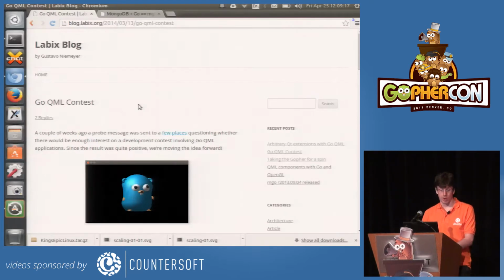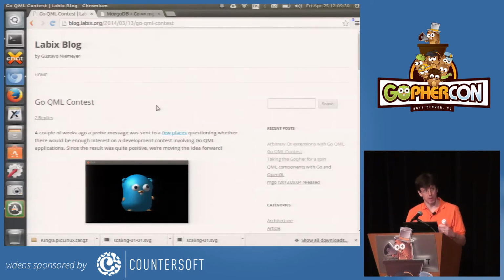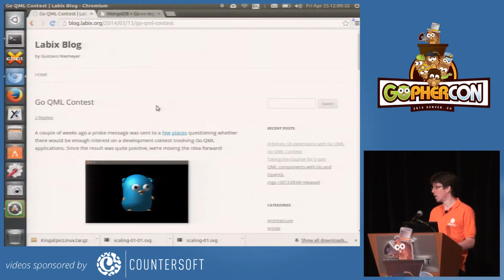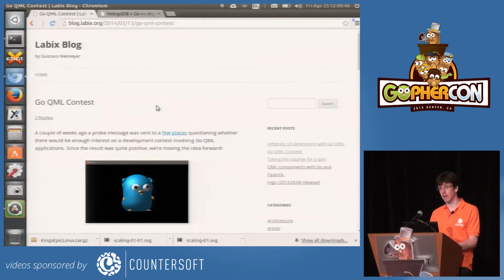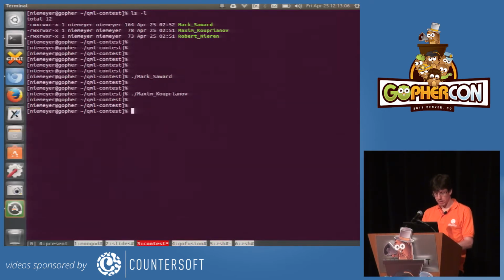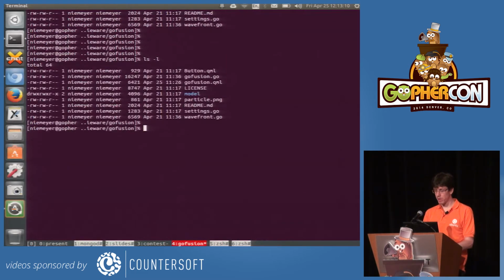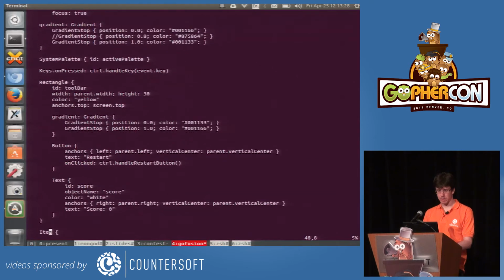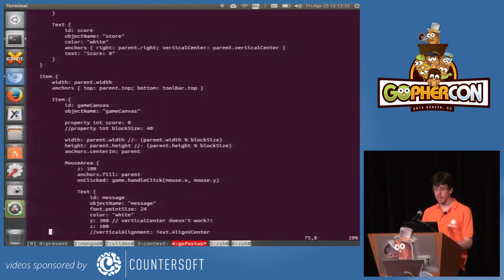GopherCon 2014 Go QML Contest Winners! by Gustavo Niemeyer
Go QML Contest Winners announced at GopherCon 2014.